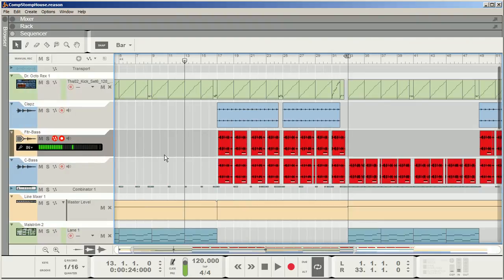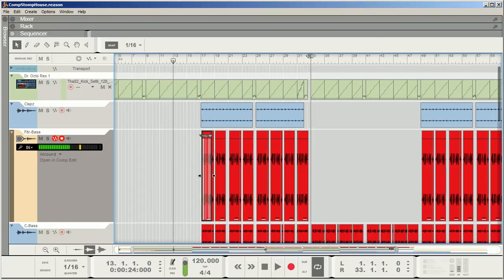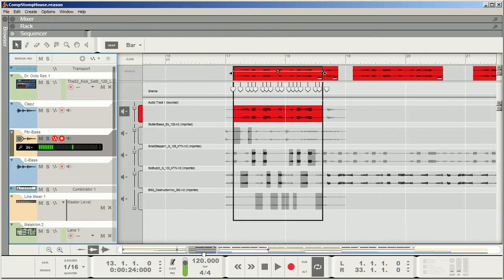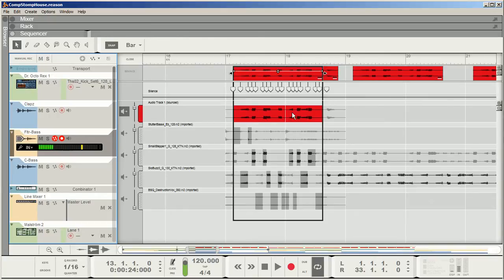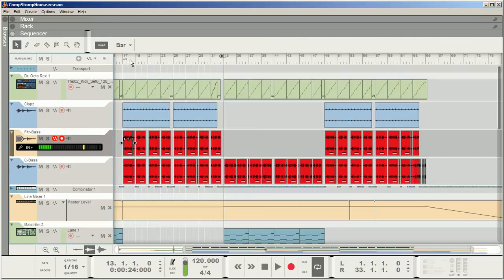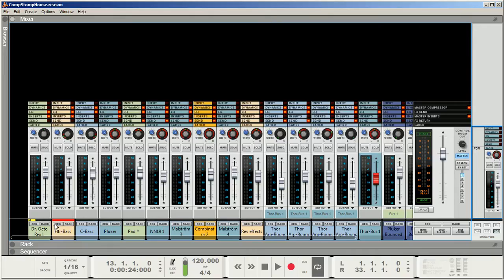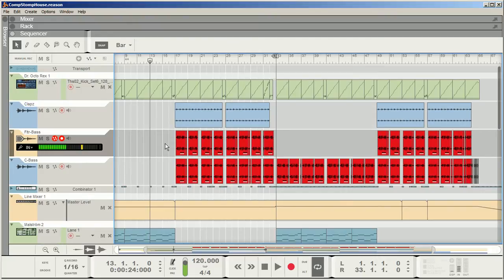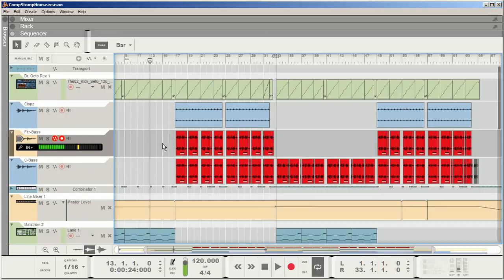JPropellaed Comp Edit Mode example !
This is just an example of "Comp Editing mode" ! The tune was started in 7.1.1 & then introduced into Reason 8 go check the many video's of Comp editing . its a brilliant tool !